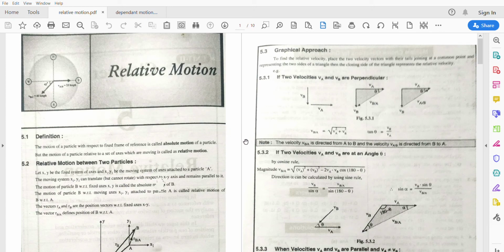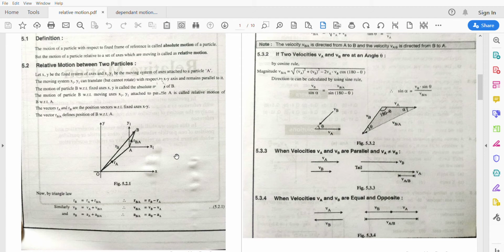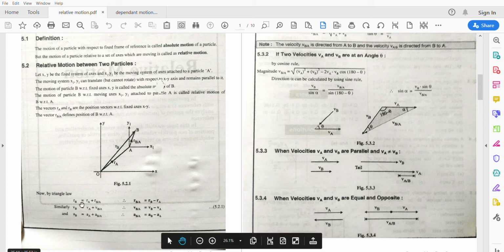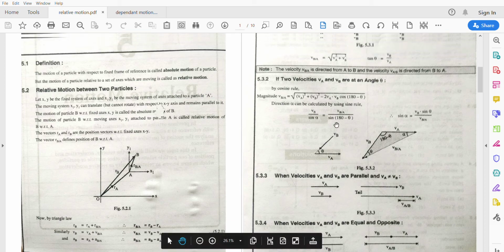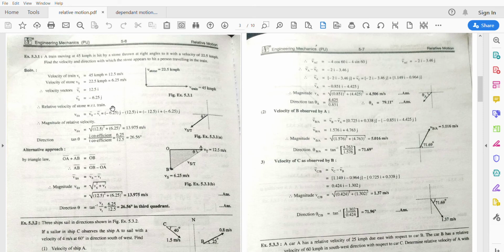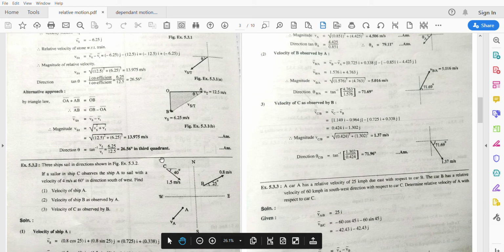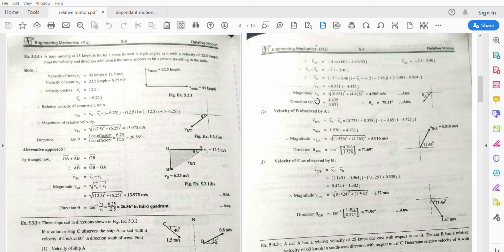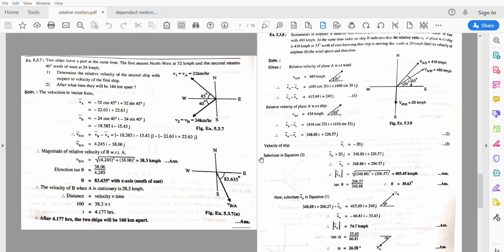relative motion in mechanics